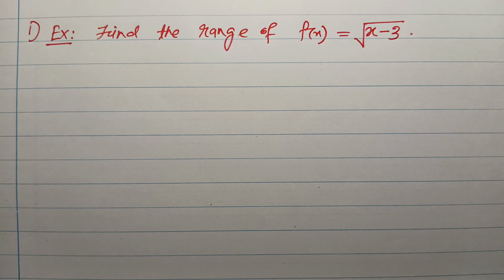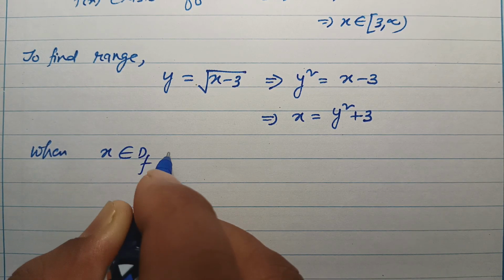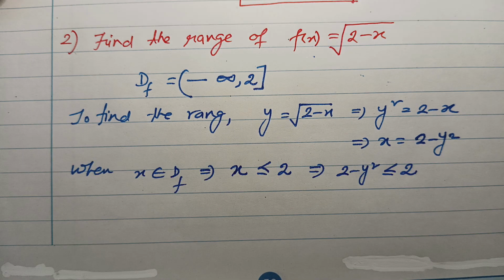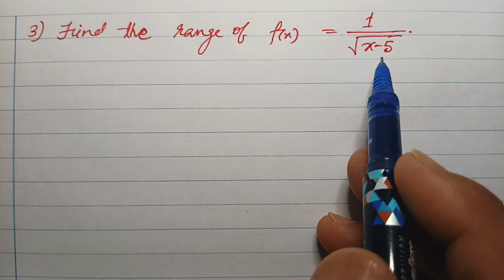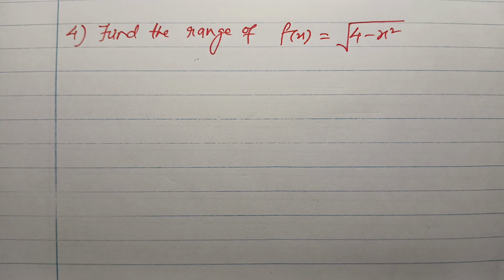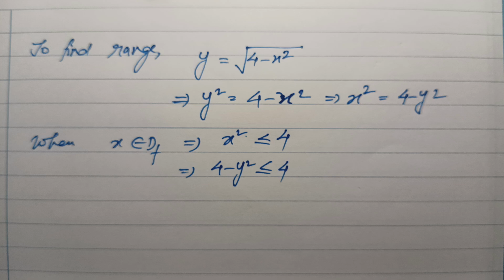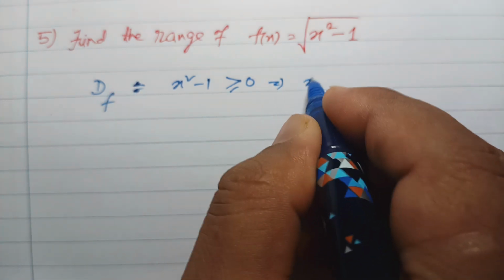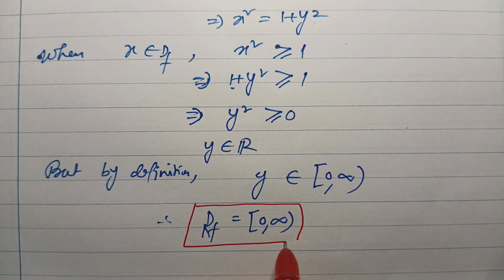Range of Square Root functions